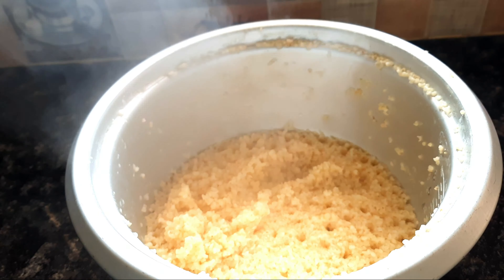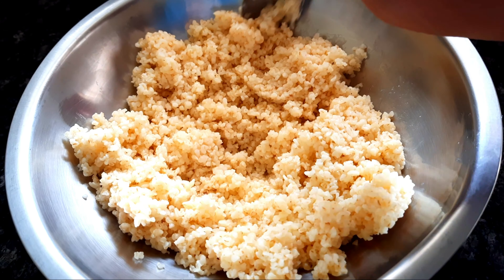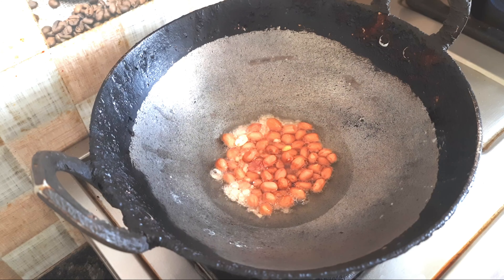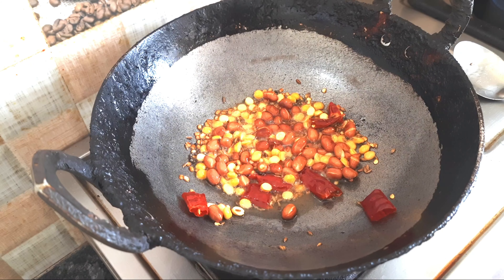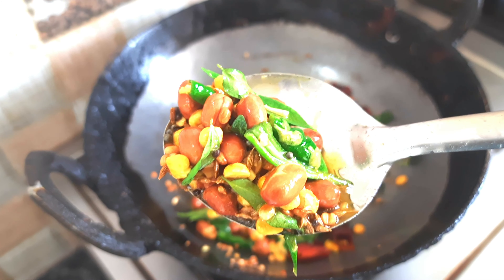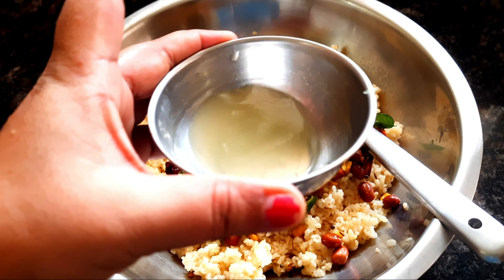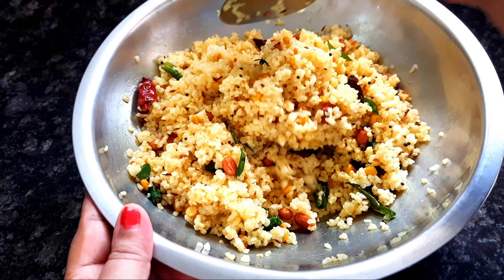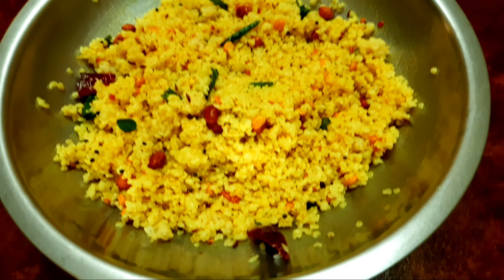Weight Loss Pulihora Recipe in Telugu || డైట్ పులిహౌర దొడ్డూ గొదుమ రవ్వతొ || Healthy Pulihora Recipe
Diet Pulihora Recipe in Telugu || డైట్ పులిహౌర దొడ్డూ గొదుమ రవ్వతొ || Surekha Bedide Channel

If you like the Video click the LIKE Button and write your feedback in the comment section.